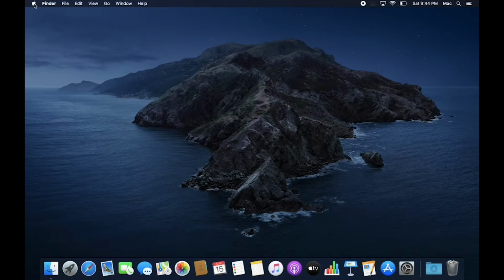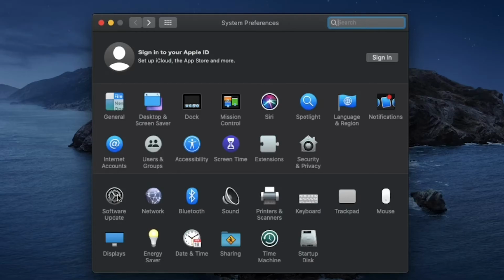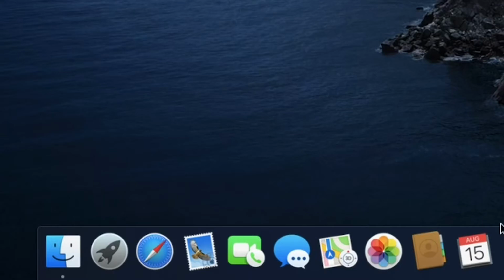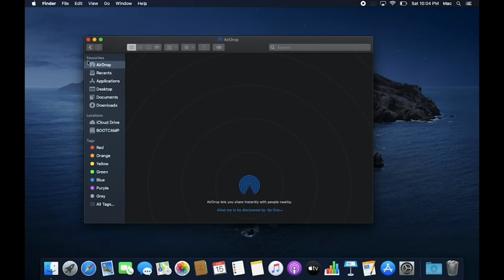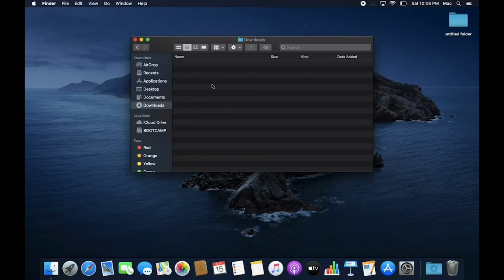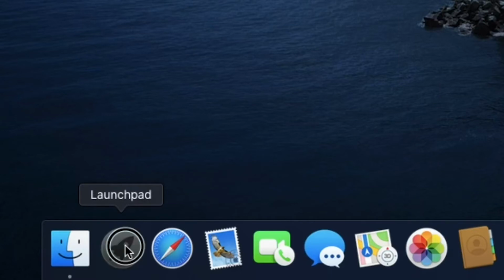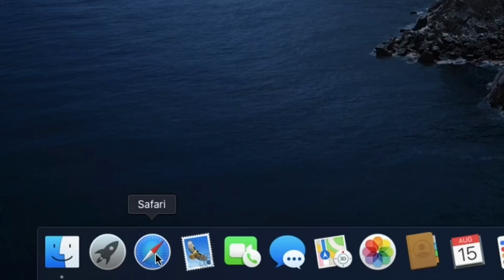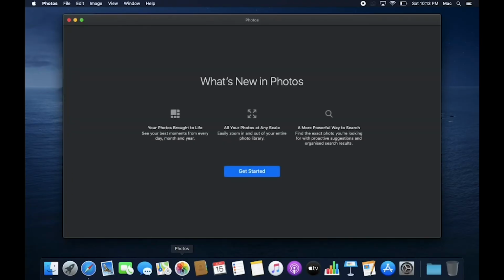Mac Tutorial for Beginners Simple Guide macOS Catalina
Mac Tutorial for Beginners and PC users Simple Guide macOS Catalina 2020